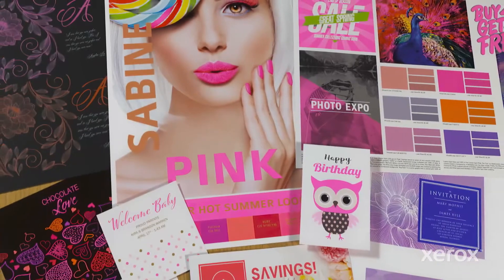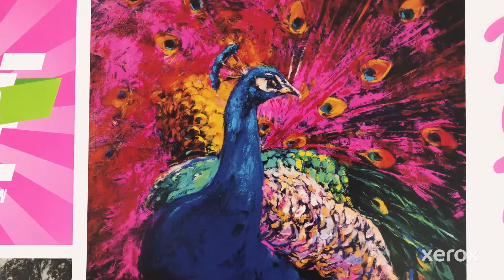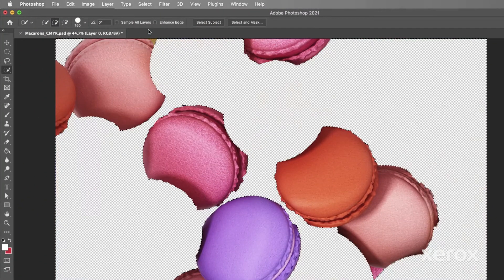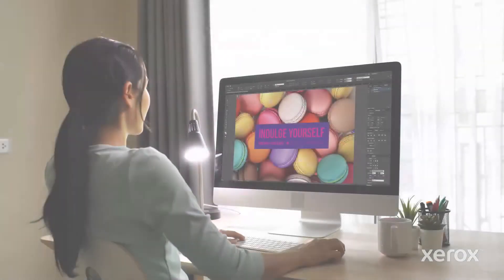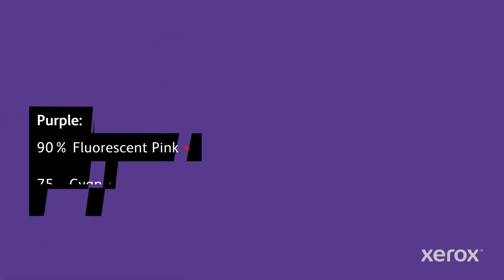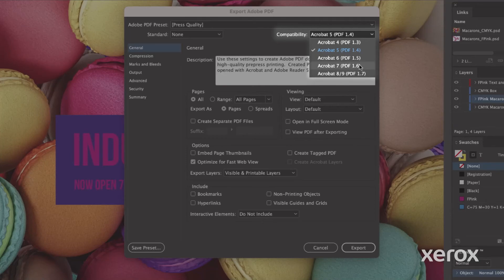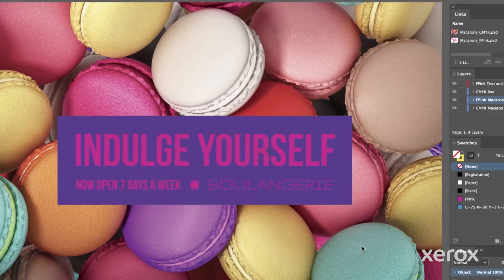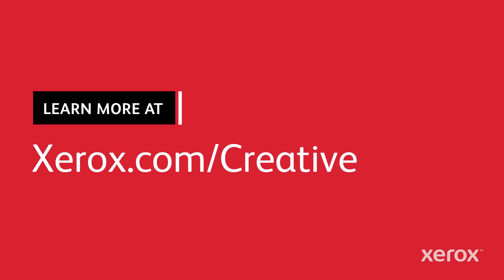Xerox® Iridesse® Production Press: Enhancing Monochrome Photos with Fluorescent Pink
*If you do not have access to the PANTONE® swatch library, you may choose any on-screen color you’d like to represent the Specialty Dry Ink as long as it is named correctly and specified as a spot color.

Video illustrating how to further enhance monochrome photos with fluorescent pink for added impact.

BR34589